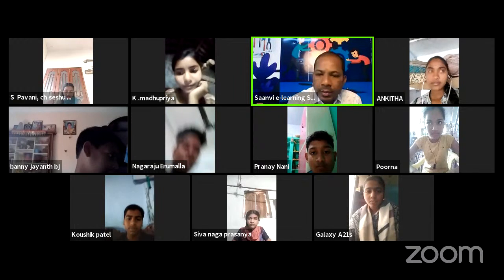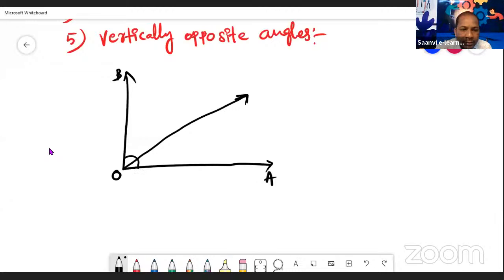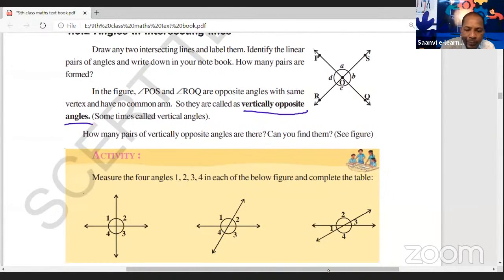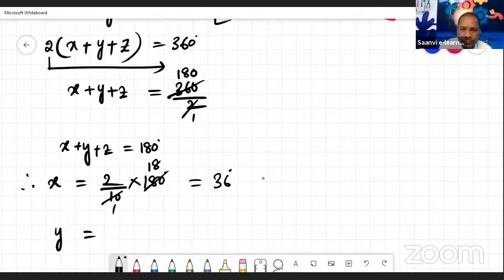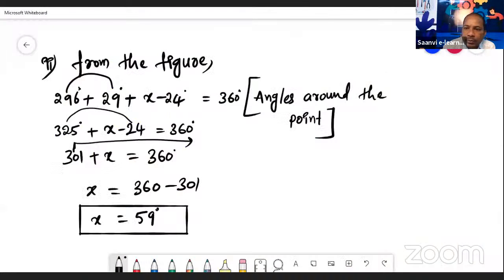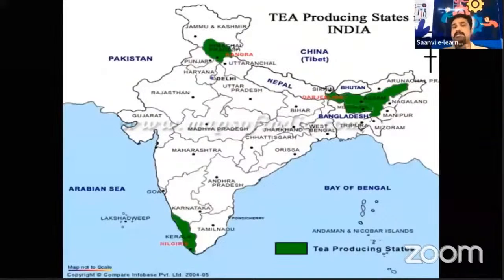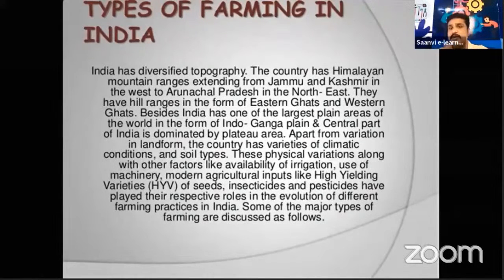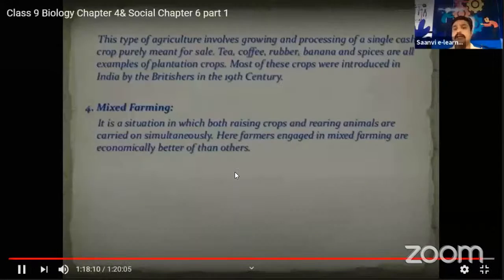Class 9 Maths chapter 4 part 2& Social